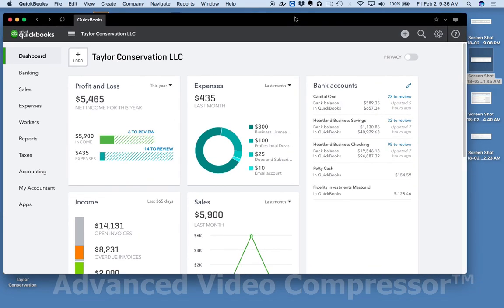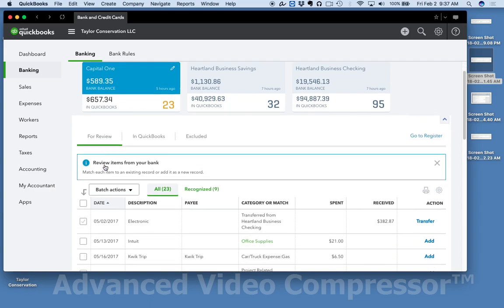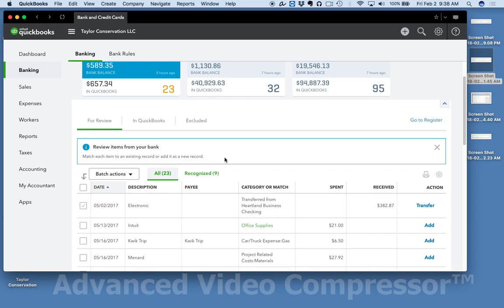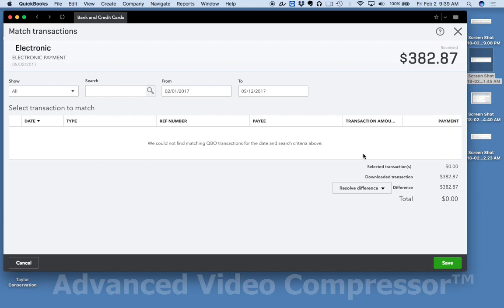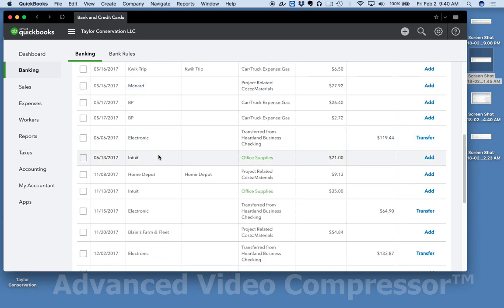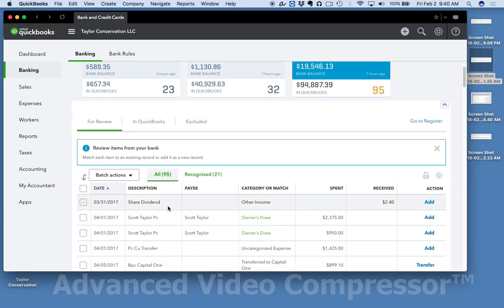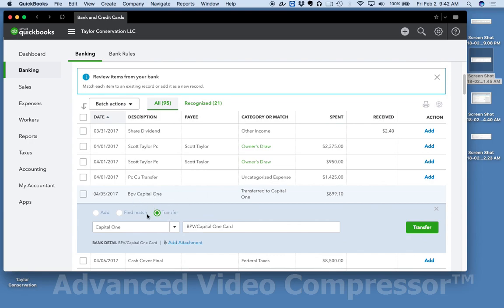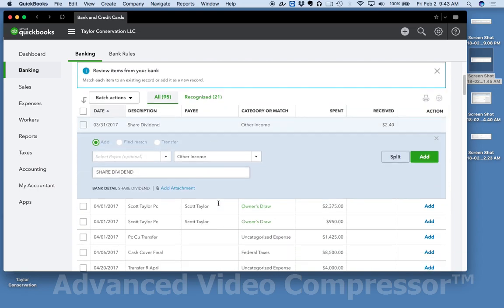QB Downloading & Matching CC & Bank Transactions